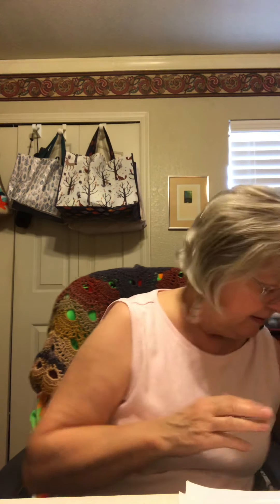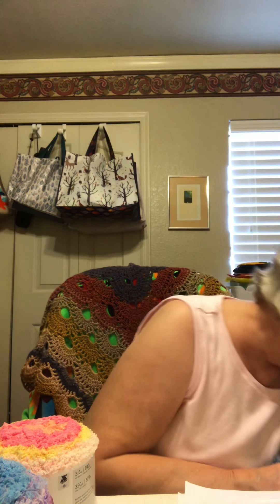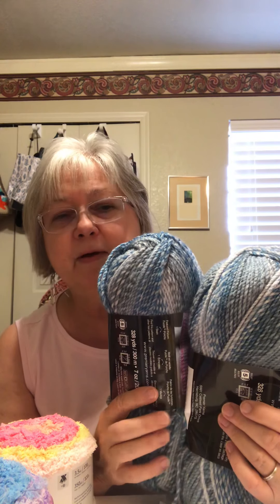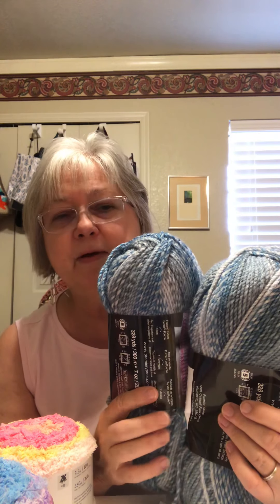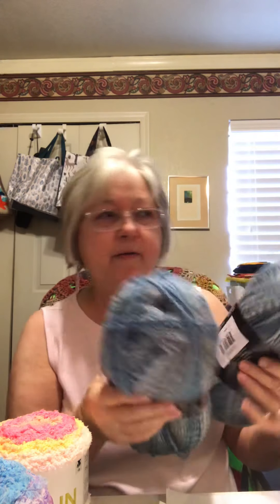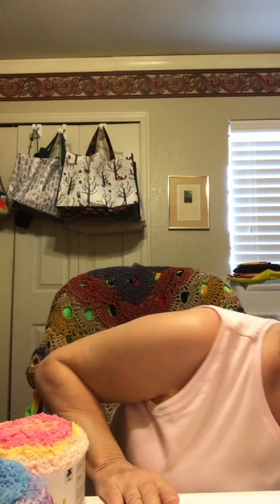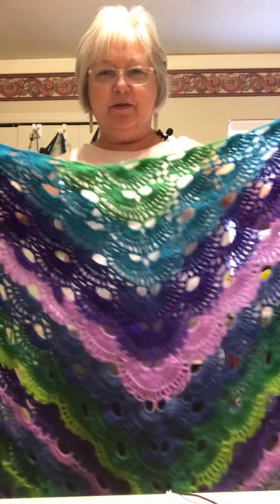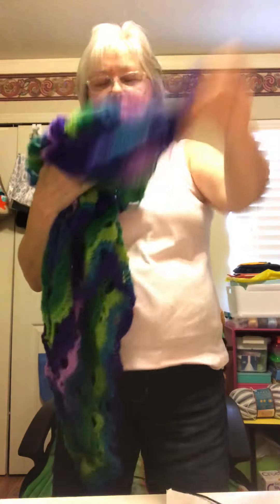Part 1 of 2 YARN! (Part 2 WIPs!) 🦚🧶shawl done!!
Premier yarn order finally arrived and Joann yarn purchases